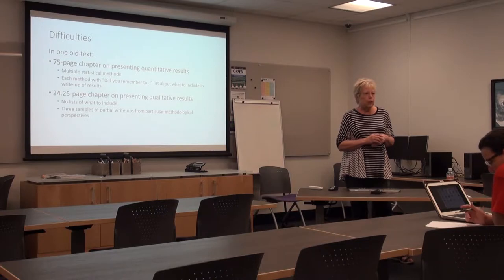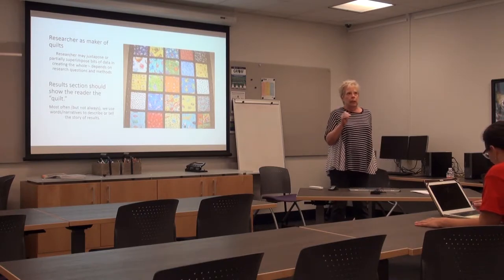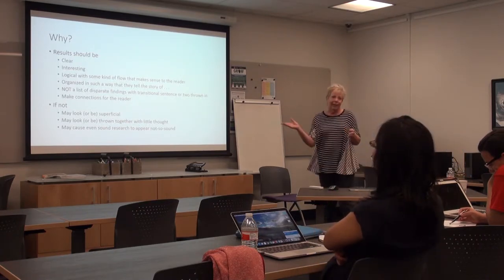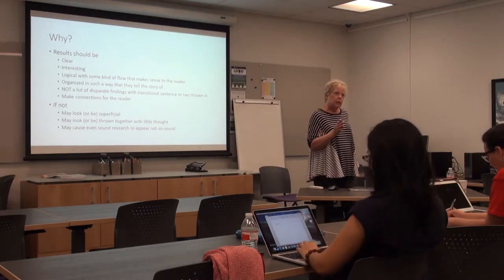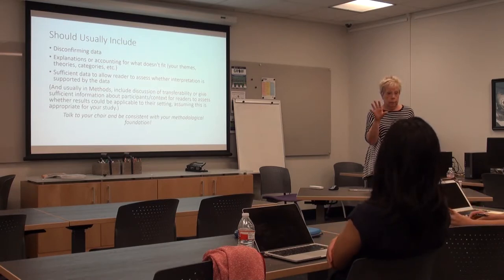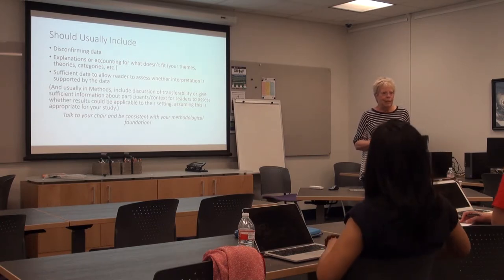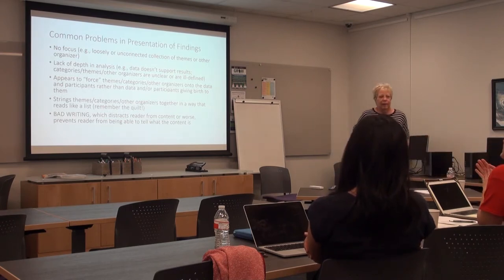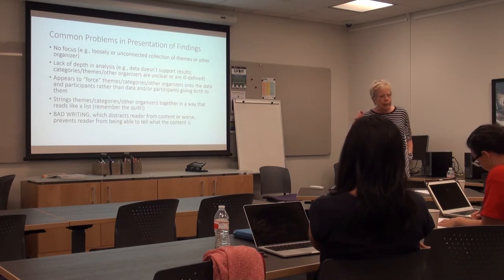Presenting Qualitative Results with Dr. Marvarene Oliver